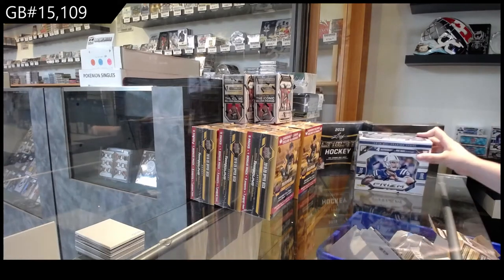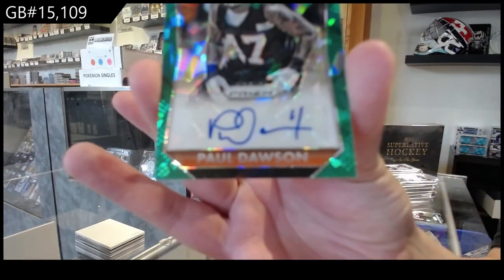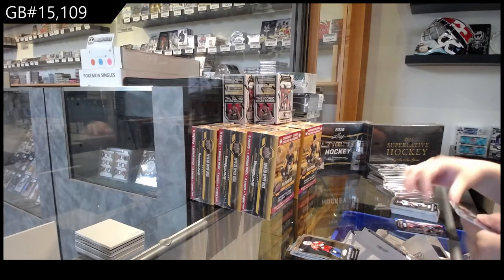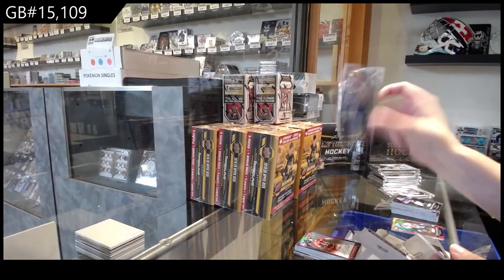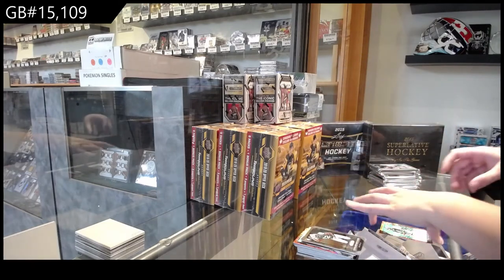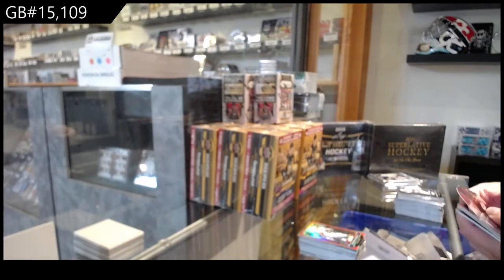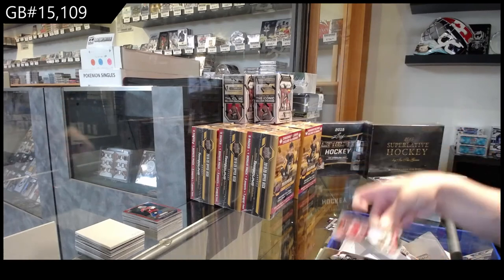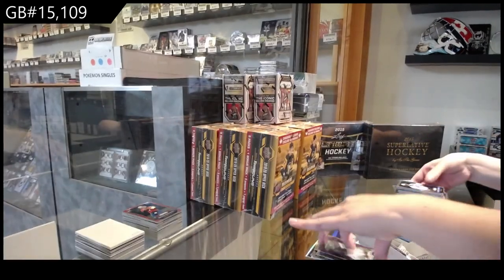2015 Panini Prizm Jumbo Football Box Break - C&C GB #15,109